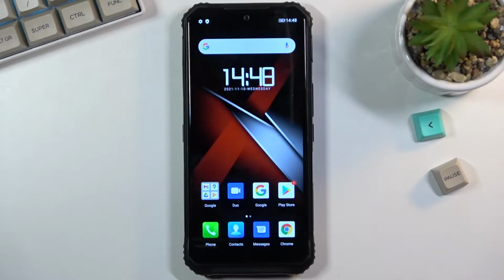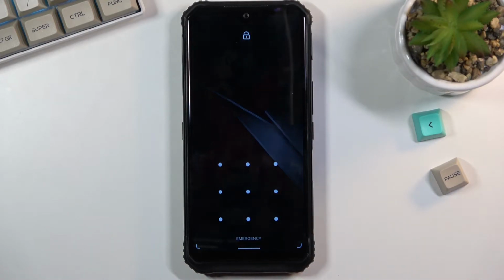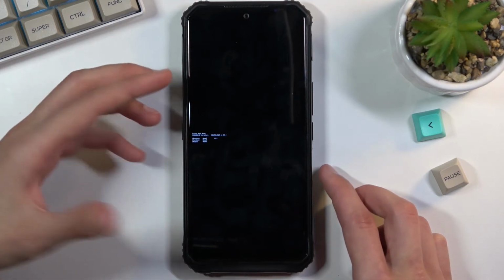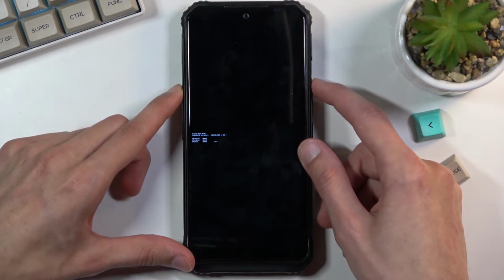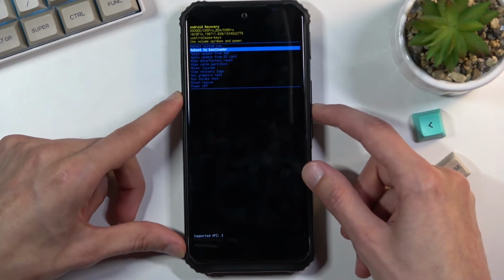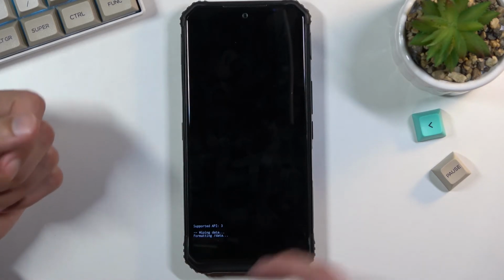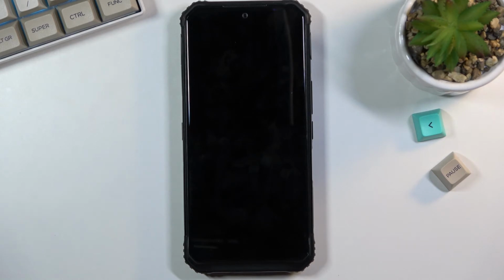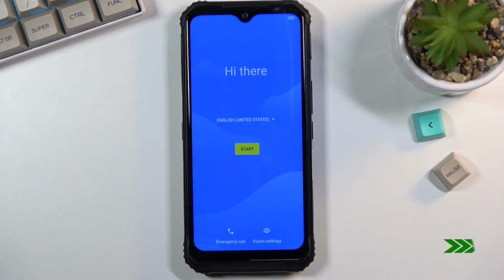How to Hard Reset DOOGEE S95 Pro – Factory Reset / Screen Lock Removal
Read more about DOOGEE S95 Pro:
Check out how to perform a complete reset of DOOGEE S95 Pro in an easy way. With the help of our expert, you will perform a hard reset of your DOOGEE S95 Pro in no time. Watch the video above to learn how to perform a DOOGEE S95 Pro reset to factory settings. Follow our step by step guide to perform a hard reset of your device without any problems. Remember that after performing the full reset process, all files and data will be deleted from your smartphone.

How to hard reset DOOGEE S95 Pro? How to factory reset DOOGEE S95 Pro? How to fully reset DOOGEE S95 Pro? How to completely reset DOOGEE S95 Pro? How to restore initial settings on DOOGEE S95 Pro? How to remove all files and data from DOOGEE S95 Pro? How to wipe all data from DOOGEE S95 Pro?